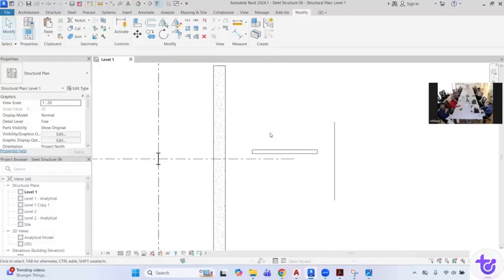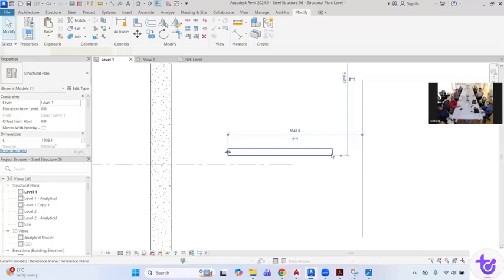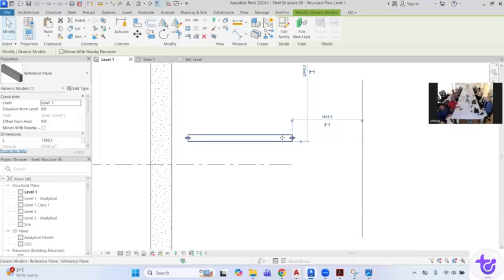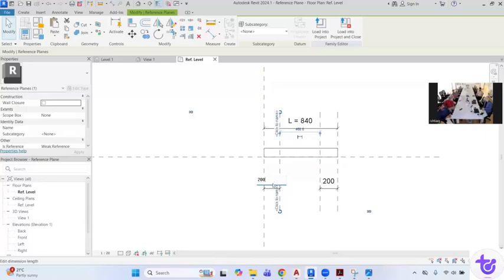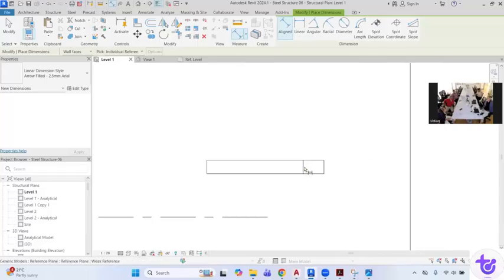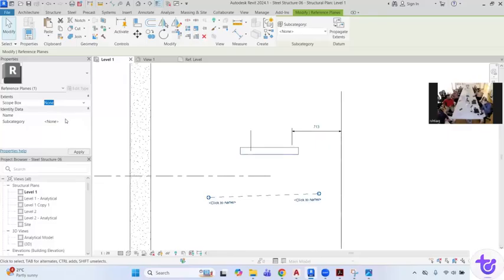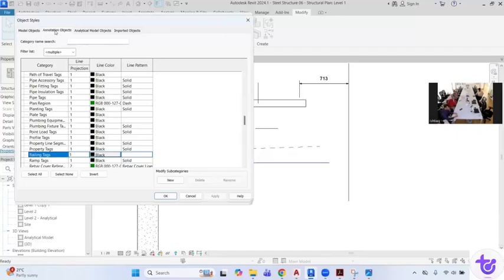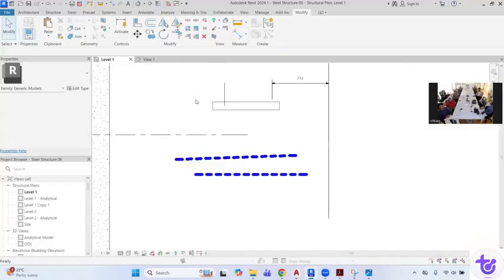Reference Planes Explained | Types, Properties & Use Cases | LIVE Q&A 04 – Part 03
A deep yet simple explanation of reference planes in Revit, specifically for structural modeling.

You will learn:
• Types of reference planes
• Their properties & constraints
• When and how to use them correctly